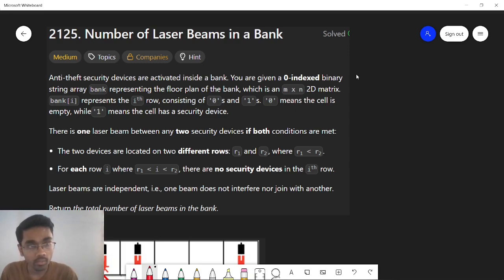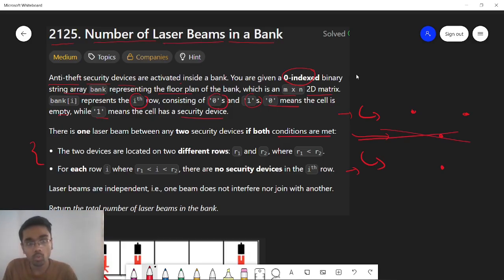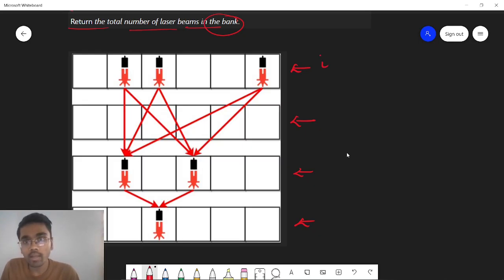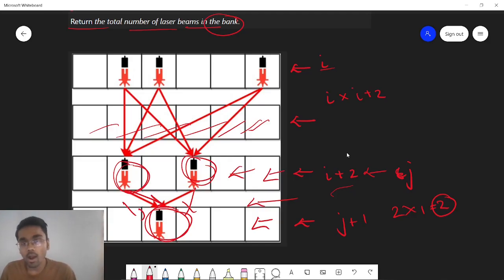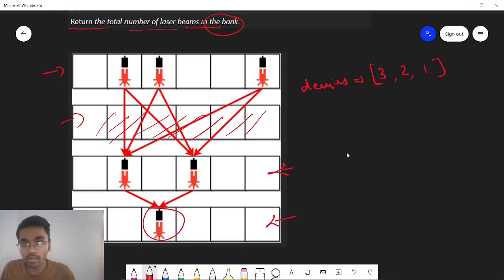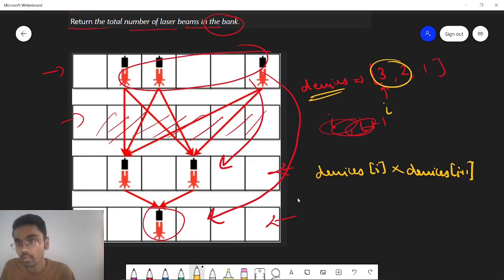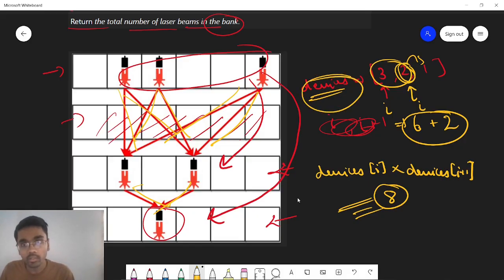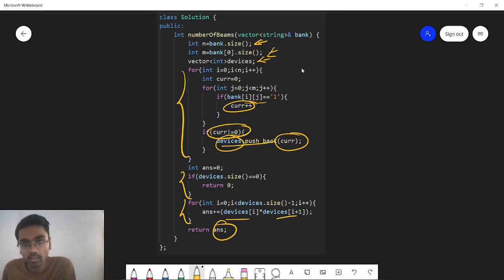Number of Laser Beams in a Bank | LeetCode 2125 | Matrix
In this video I'll be discussing the solution of Number of Laser Beams in a Bank.